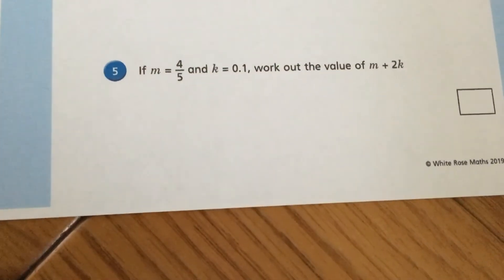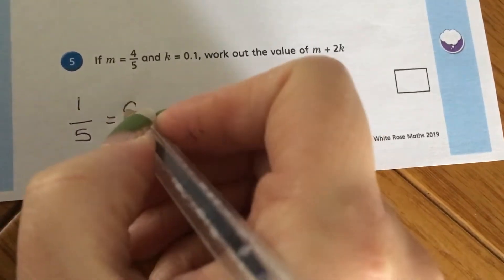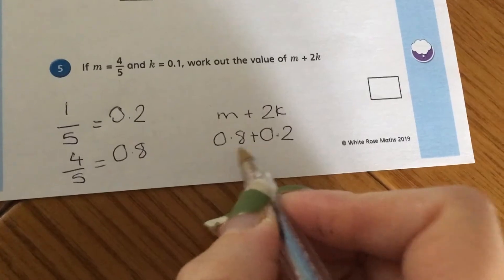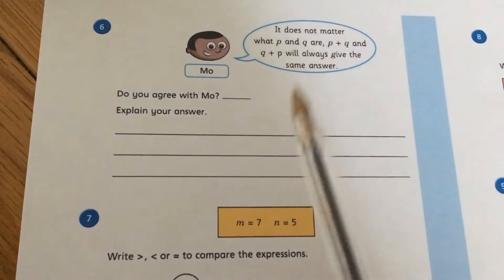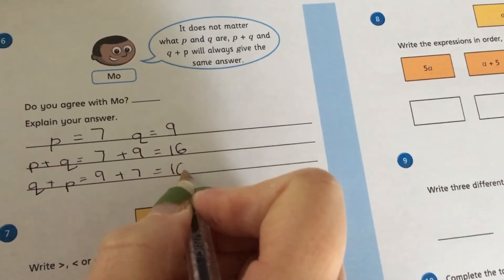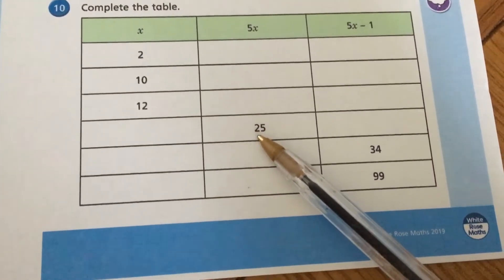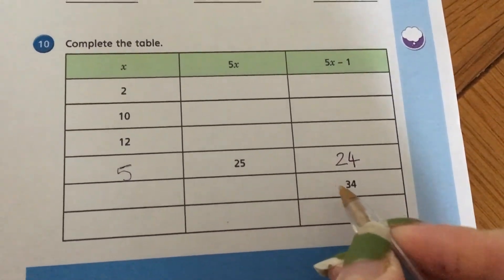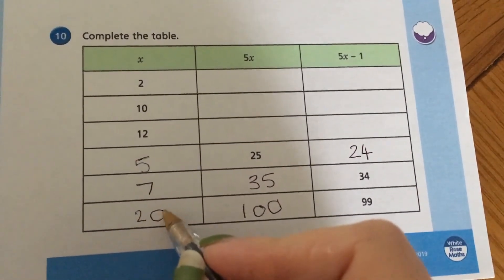Year 6 Maths Answers and Support Thursday 4th February